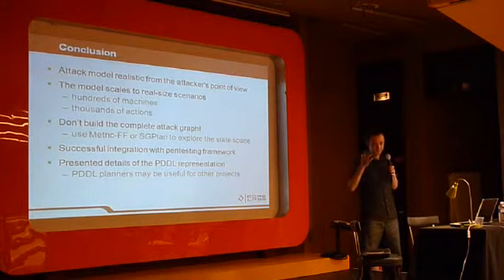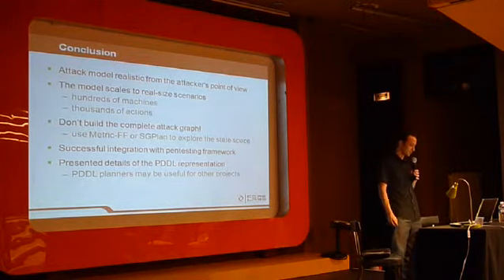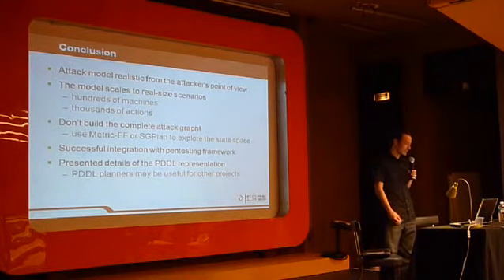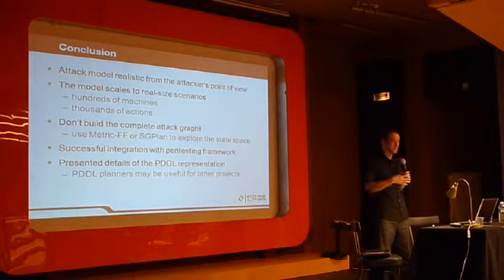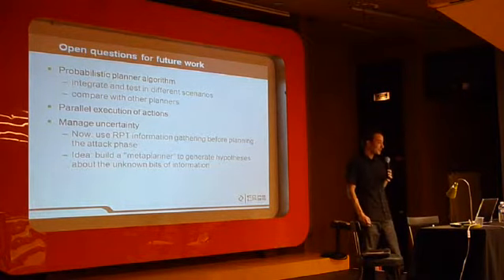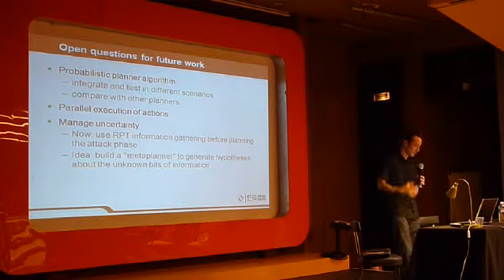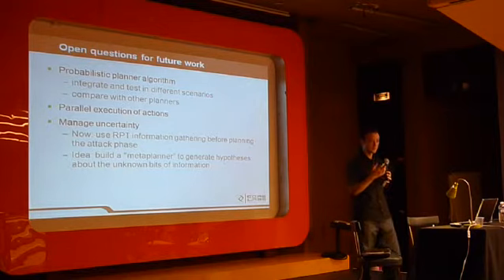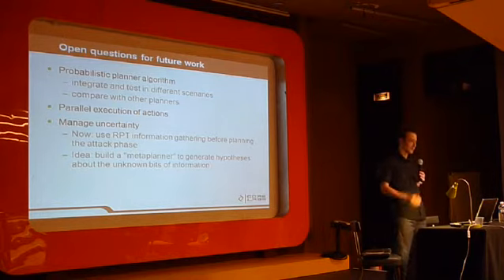HackitoErgoSum: Using AI Techniques to improve Pentesting Automation [6/8]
HackitoErgoSum: Using AI Techniques to improve Pentesting Automation